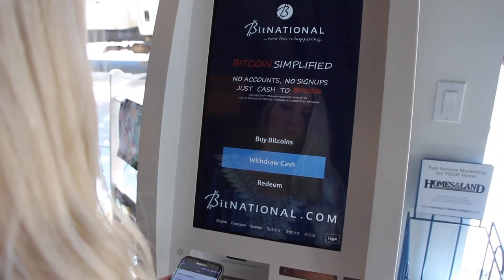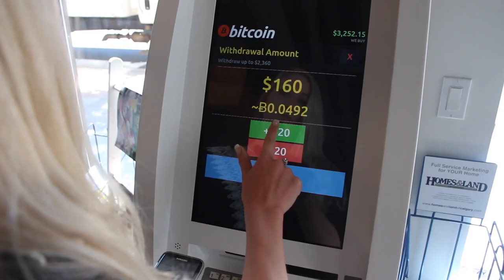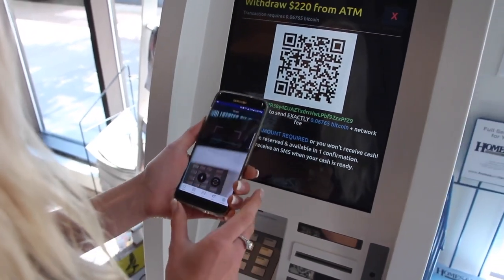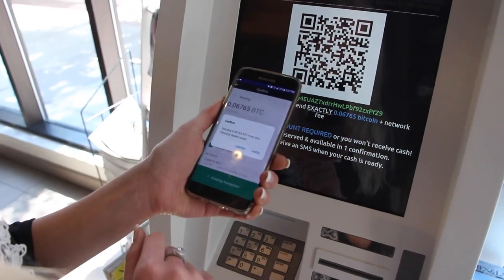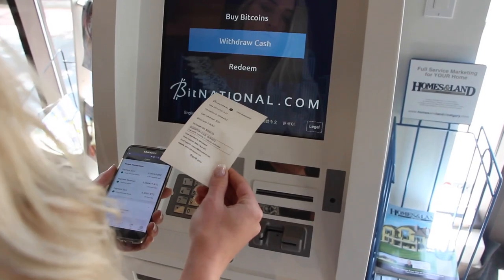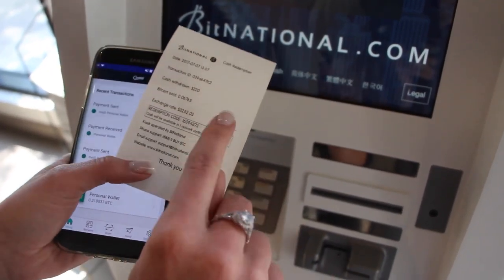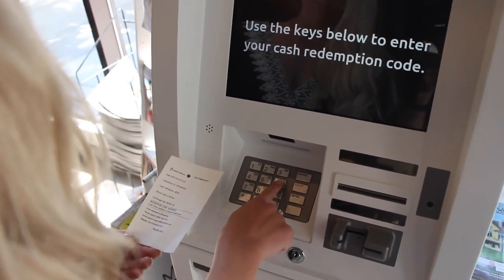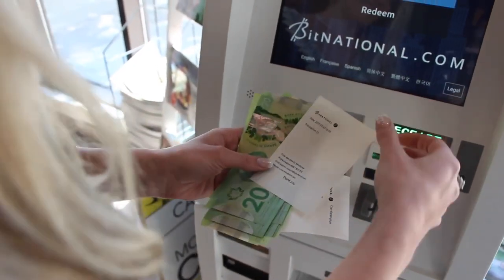How to withdraw cash from BITCOIN ATM machine